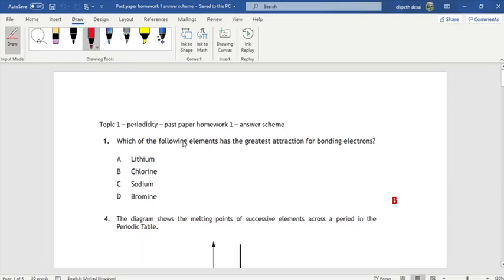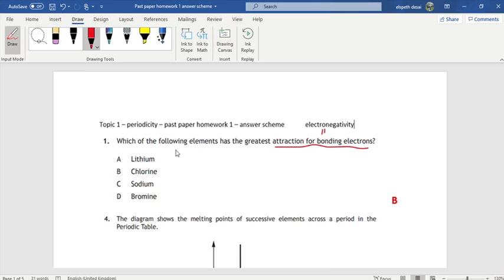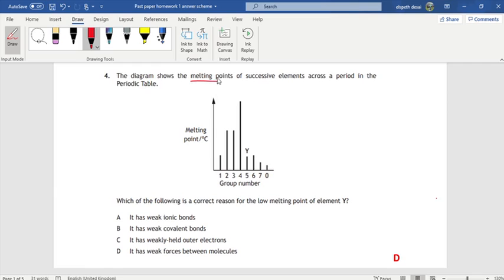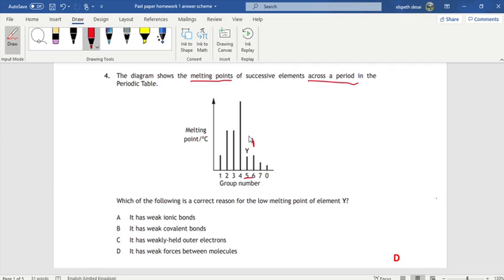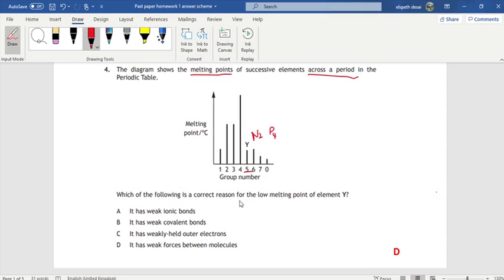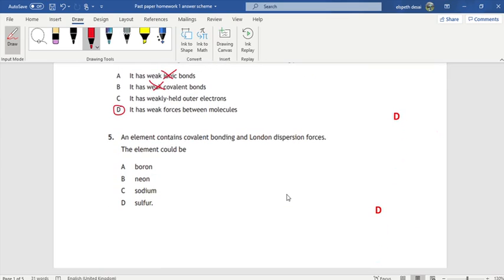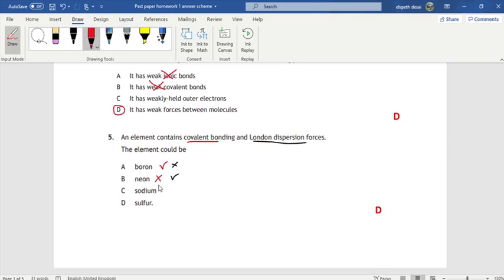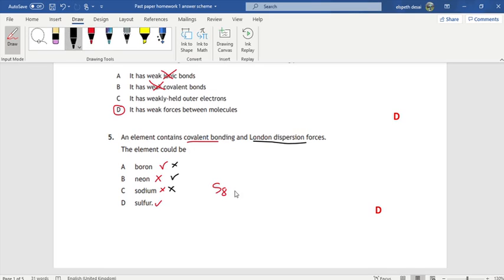Topic 1 - Past paper homework 1 - part 1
This video goes over the three multiple choice questions. Second question starts at 2.10 and third questions at 5.50.